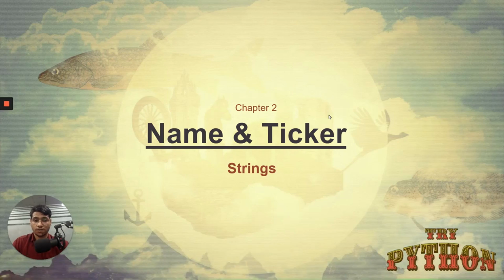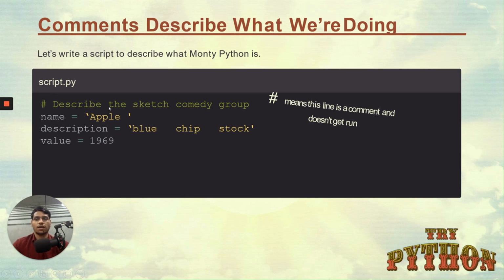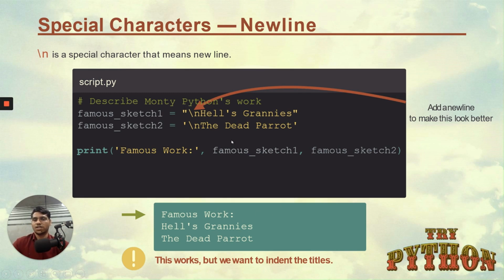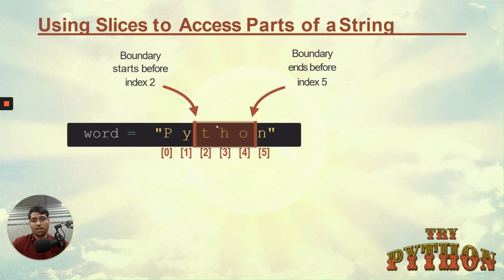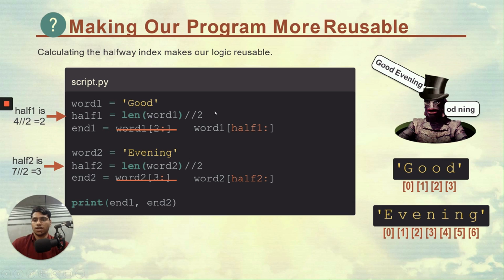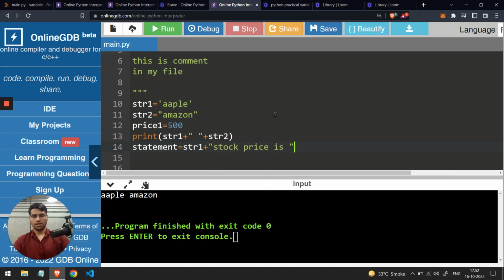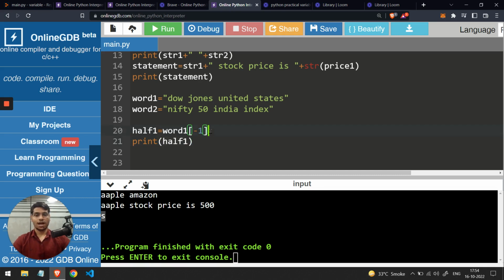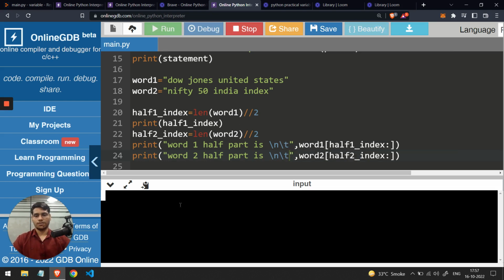Python For Finance and Algo Trading (Beginner) : Lec 2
Book your spot for the summit 2022